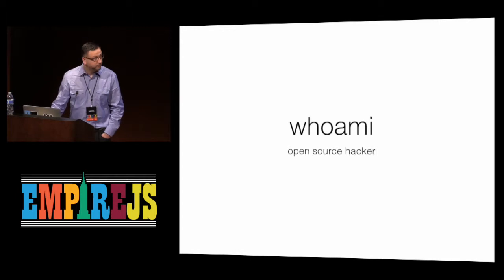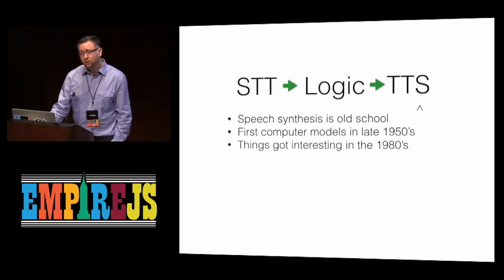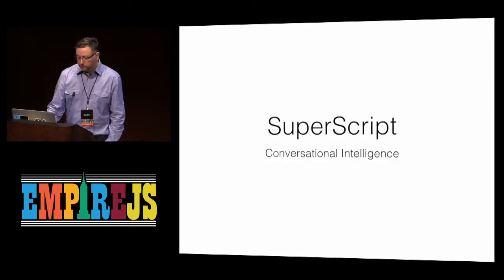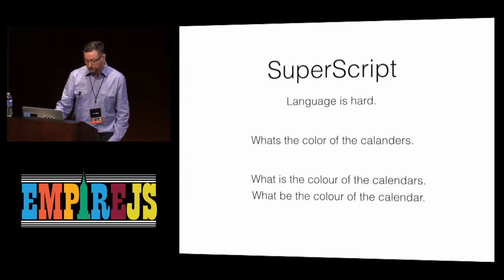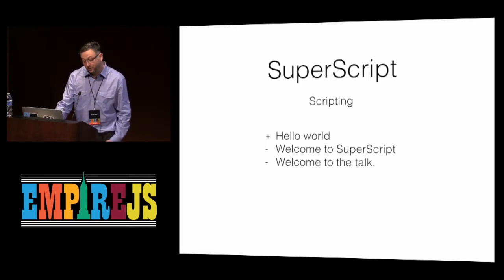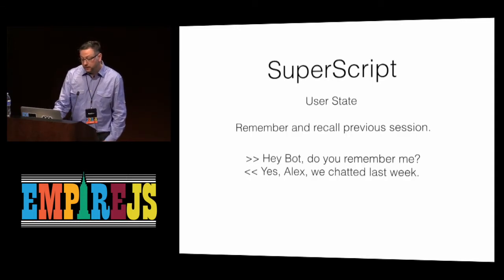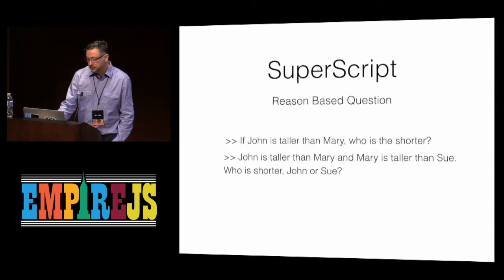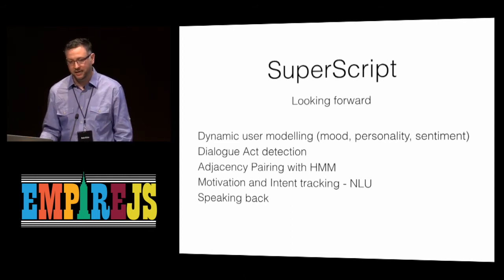Talking to Machines Rob Ellis